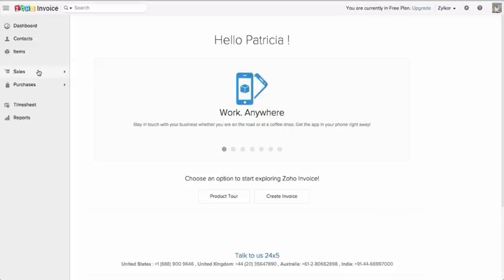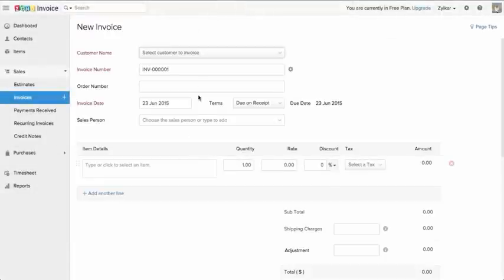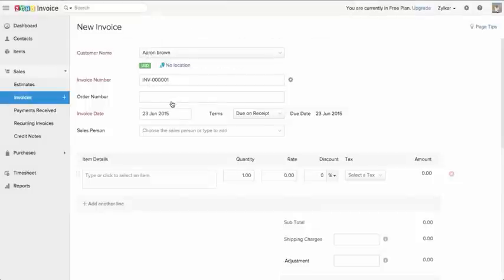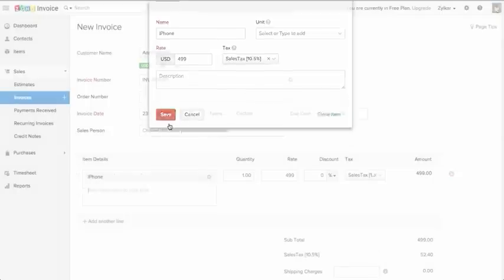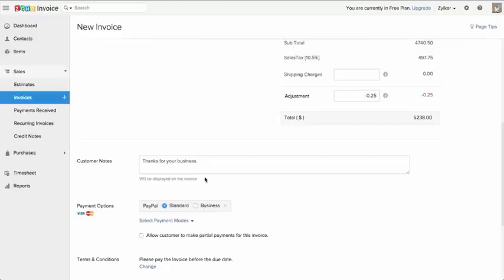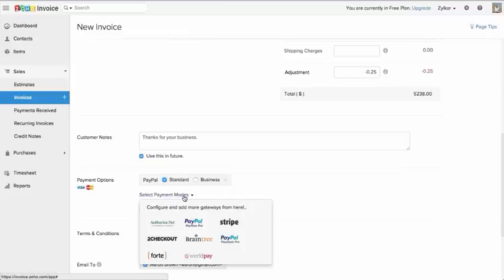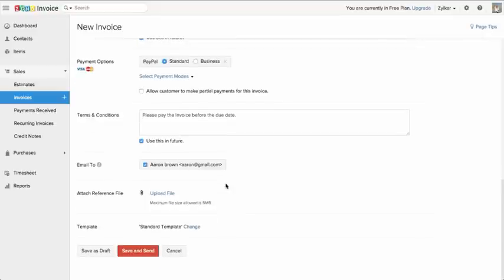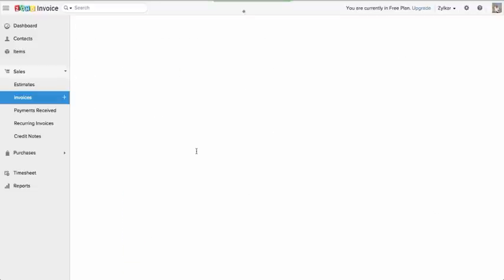Zoho Invoice: Creating Your First Invoice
Learn to create an invoice using 'Zoho Invoice'